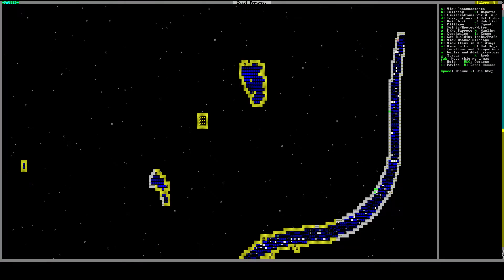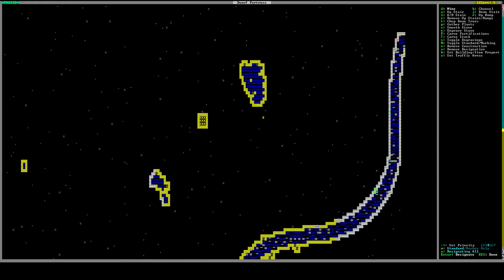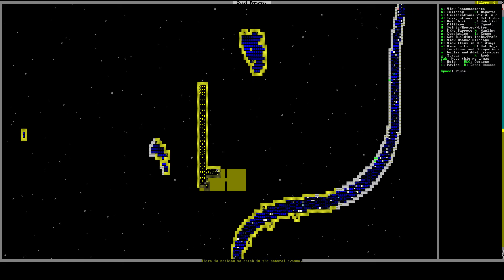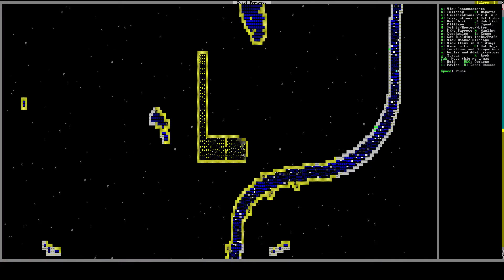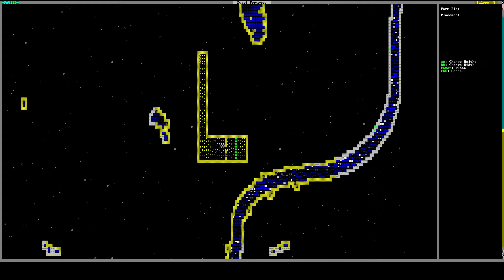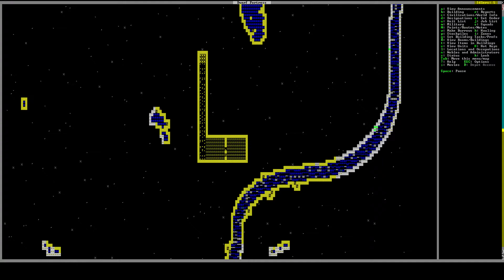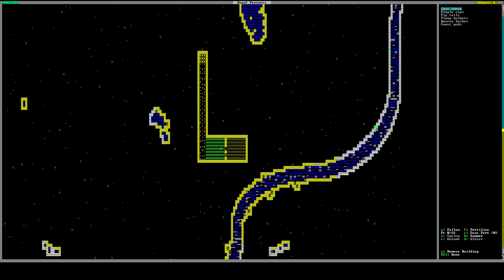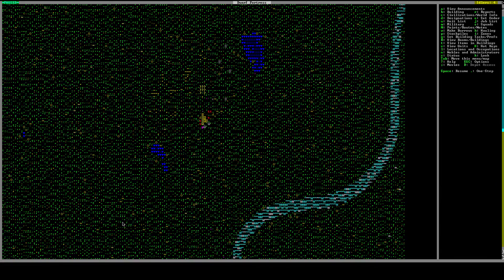DF 0.42.04 Tutorial - Intro to Buildings and Farms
Here's a wiki that can also help you, beginner's tutorial on the front page under "New to Dwarf Fortress?"

In this video IJvarr explains buildings and farm management, so that your new colony can grow into a small village! :)

Please slap dat like button bruh. Don't leave comments on this one OR I WILL BLOCK YOU. :)